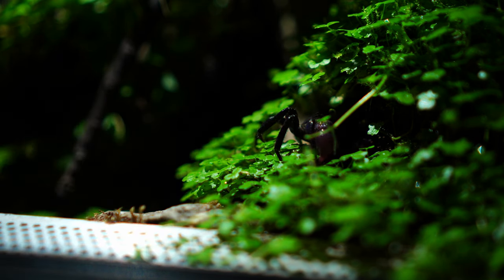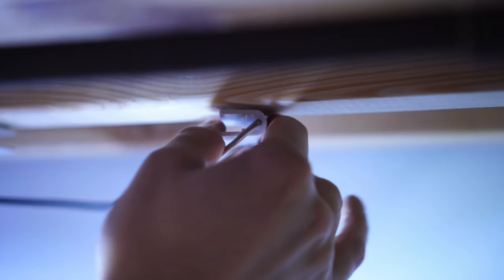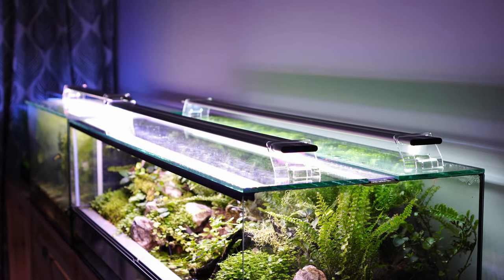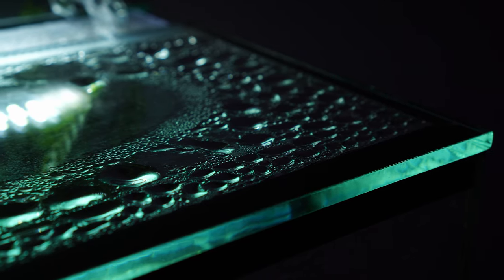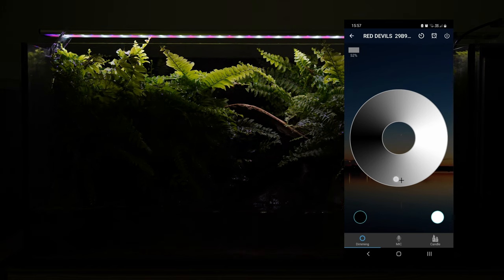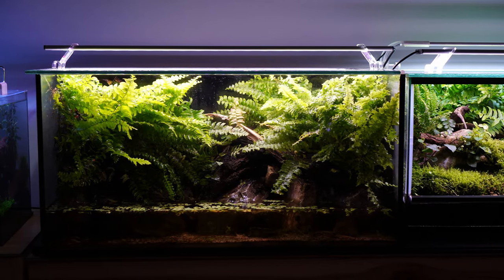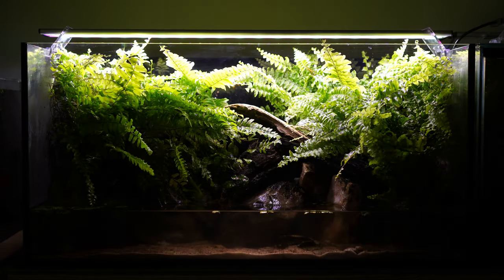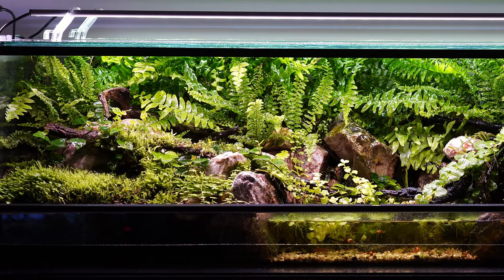🦀 VAMPIRE CRAB ECOSYSTEM LIGHTING SETUP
In this video I cover some of the most asked questions about my Vampire Crab setups and how I get exceptional plant growth in my Vampire Crab paludariums. I also cover my old lighting system, the updraded system, humidity control, etc. As well as a little tour of my Vampire Crab shelf.

EQUIPMENT (Grey Rock Ravine)
TANK: 100x35x30cm (Custom Made)

INVITAL Czech republic INVITAL Slovakia INVITAL Poland INVITAL Hungary INVITAL Slovenia INVITAL Germany Austria (coming Soon)

HEATER: 28x28cm 14w generic heating mat
PUMP: SunSun JP-230G
ROCKS: Grey Stone
WOOD: Alder Tree Roots
PLANTS
Fern Moss
Hypnum Moss
Christmas Moss
Java Moss
Boston Fern
Rabbit Foot Fern,
Ficus Pumila
Creeping Jenny

EQUIPMENT (Fern Tangle)
TANK: 60x30x30cm
PUMP: SunSun JP-230G
ROCKS: Grey Stone
HARDSCAPE: Forest woods (Free)
SAND: 5kg bag white sand only used 1kg
LAND PLANTS:
Boston Fern (Nephrolepis exaltata)
Pilea involucrata
Ficus Pumila
Hypnum Moss
AQUATIC PLANTS:
Salvinia
Drawf Sage
BOTANICALS
Dead oak and maple leaves
CLEANUP CREW
Dairy Cow Isopods
Springtails
Aquatic Snails

EQUIPMENT (Erebus 7 Scifi Build)
TANK: 50x30x30cm 45L | 12Gal
LIGHT: Sinkor: WRB WiFi 75cm x2 (Plus Hanging Kit) Shop: Invital
HEATER: 14x14cm 8w generic heating mat
ROCKS: Black Lava Rock
SAND: Black Basalt
GRAVEL: Black Basalt
PLANTS:
Fern Moss
Hypnum Moss
Cushion Moss

EQUIPMENT (Evolution)
SAND: Black Basalt
GRAVEL: Black Basalt
PLANTS
Fern Moss
Hypnum Moss

🏷️VAMPIRE CRAB BEGINNER TANK ITEM LIST🏷️
🏷️Tank for 3 Crabs (9Gal)
🏷️Light (12”-16”)
🏷️Tank for 5 Crabs (15Gal)
🏷️Light (18”-24”)

🏷️Clay Balls (Leca)
🏷️Weed Matting

🏷️HEATING
🏷️Option 1: Heat Mat
🏷️Option 2: Nano Heater
🏷️Filter/Pump Optional
❗Don’t forget a lid: Cheap Plexi glass works well
❗Don’t forget a levelling mat under your tank

🟨SOCIALS - Come and say hi!

🟨CAMERA & SOFTWARE
Sony ZV-E10
Sony 35mm f1.8 OSS
Sigma 17-50mm
Sigma 8-16mm
Gimbal: Zhiyun Crane M2S